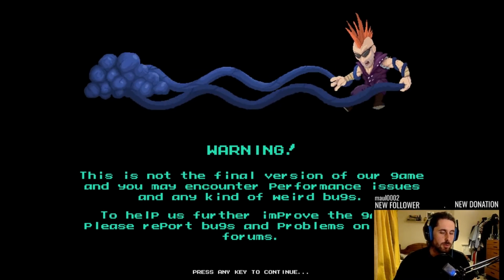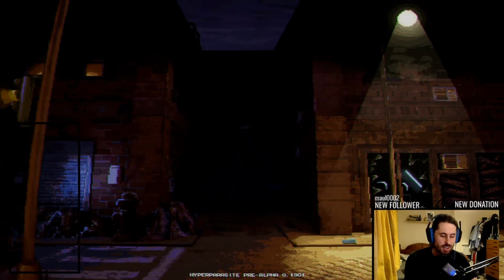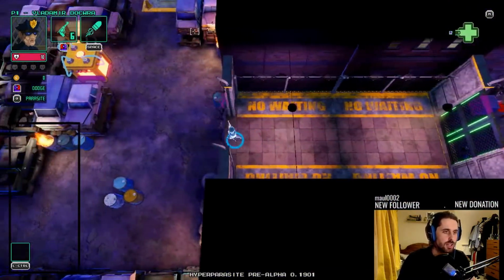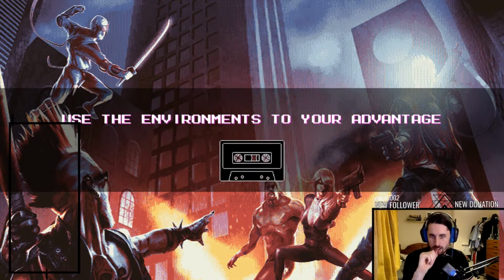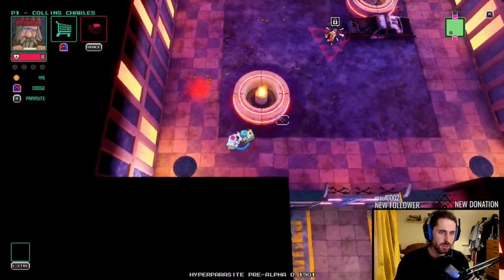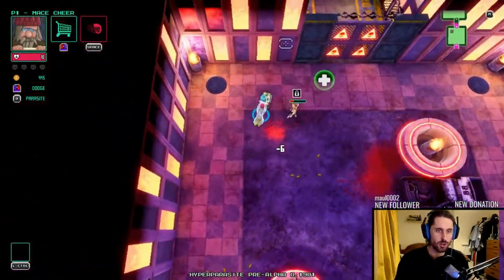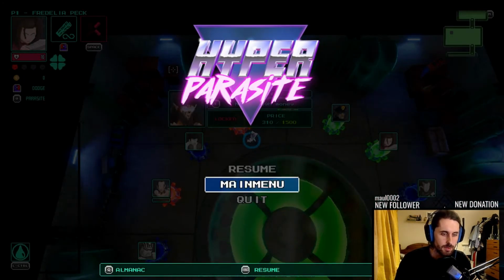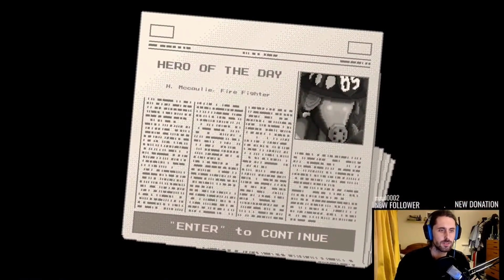Discover Day - Hyperparasite Demo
Relentless rogue-like shooter/brawler coming soon to a host near you. SNATCH, ZAP and REPEAT your way through a dystopian 1980's as a mysterious organism bent on world domination.